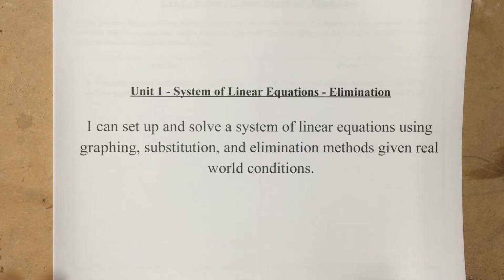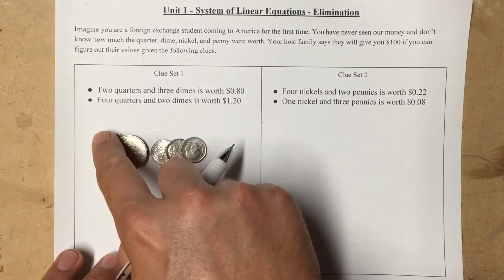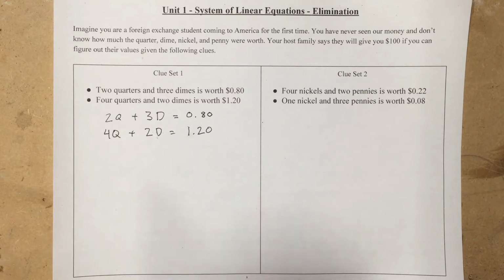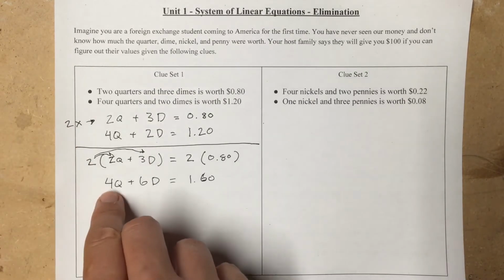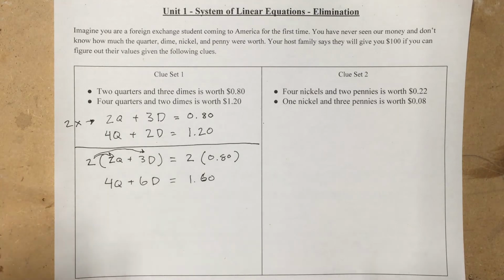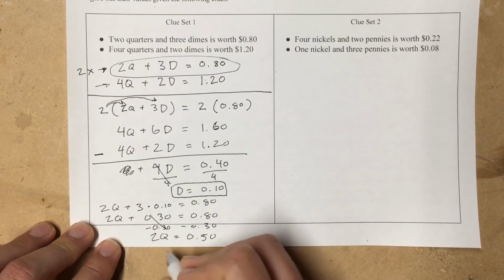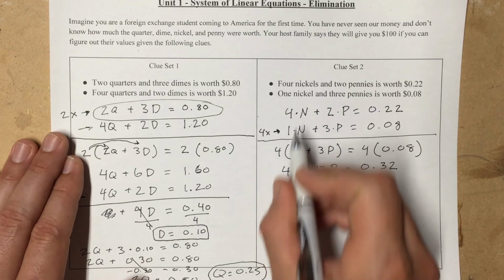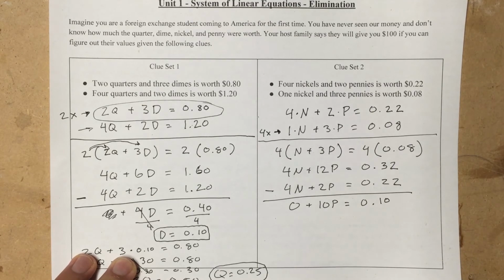Math 2: Unit 1: Systems of Linear Equations: Elimination